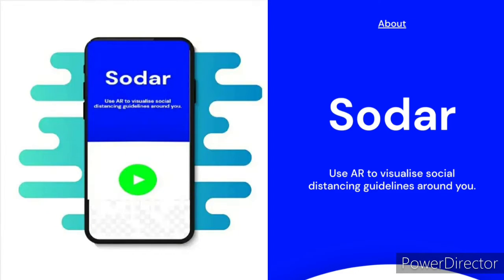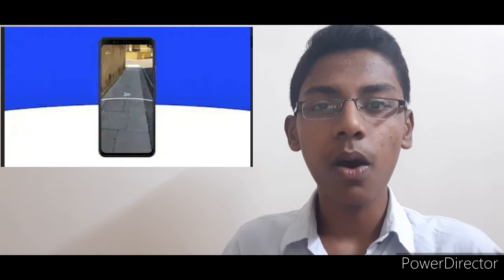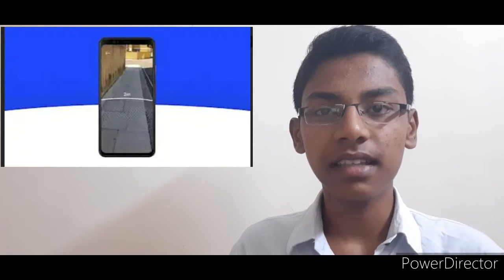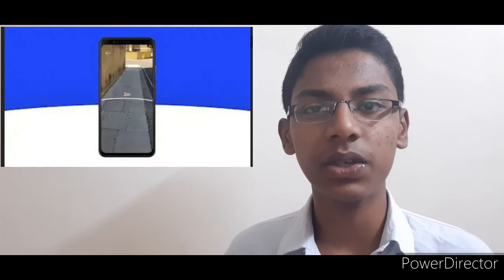App which will help you maintain social distancing!! I How to use Sodar app I English I Prajan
World's first app that will help you in social distancing 👍👍

In this video I have given you the information about how to use sodar app, what does it do, etc. 😲

Let us fight the covid19 and be safe from it☺️